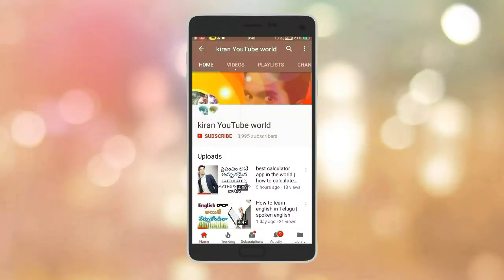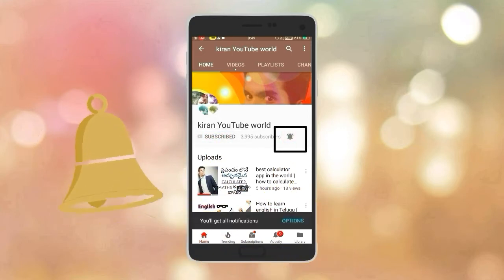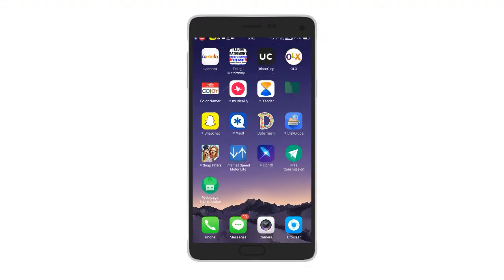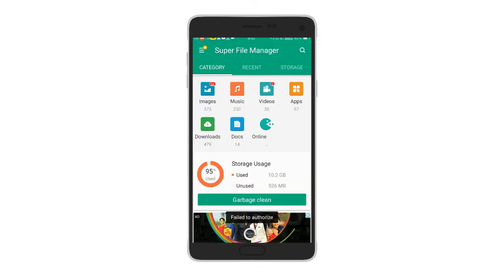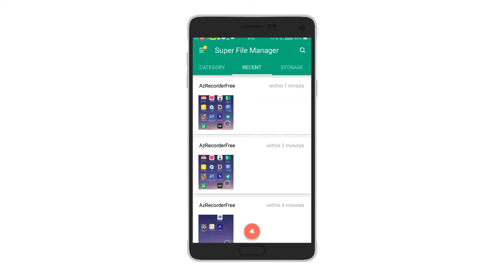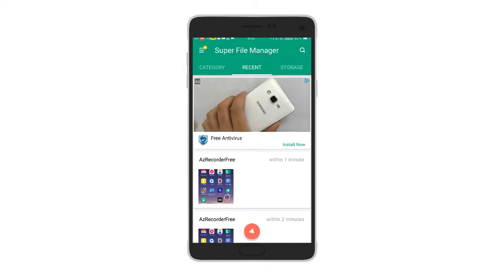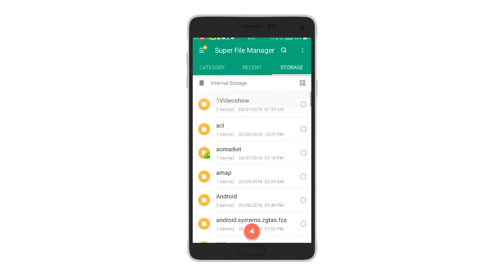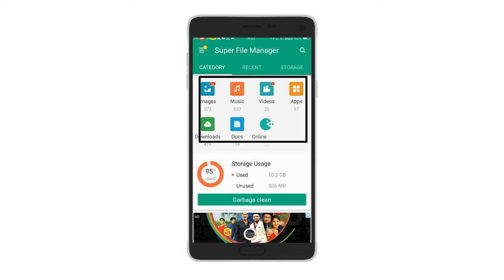Best file manager application for all android mobiles in Telugu